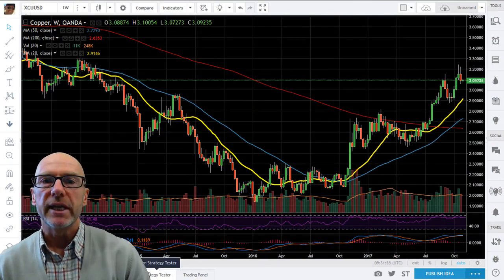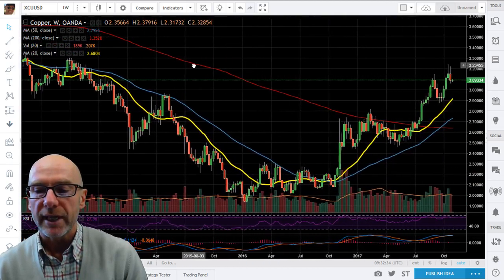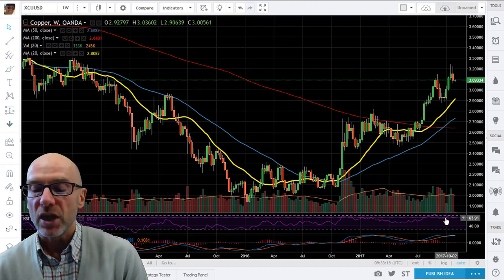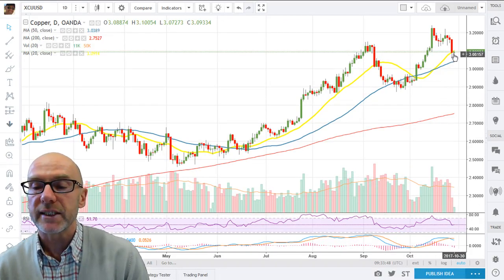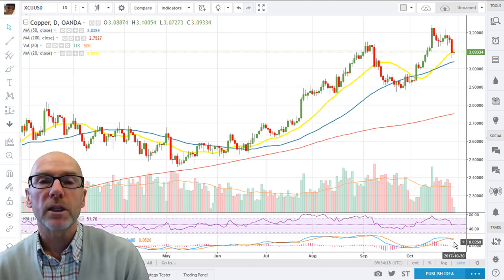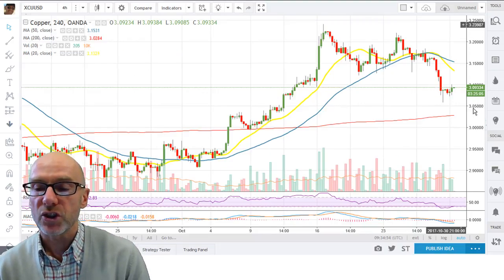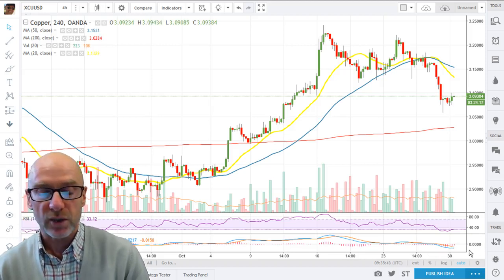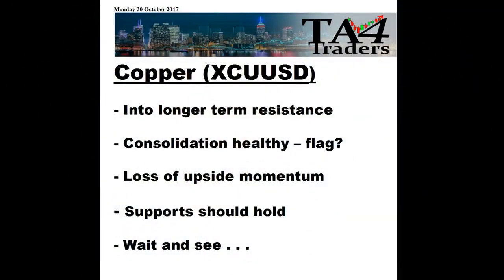Technical Analysis on Copper - 30th October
Technical Analysis on the Copper price (XCUUSD) on the 30th October 2017 -